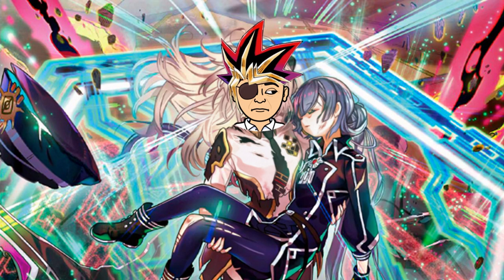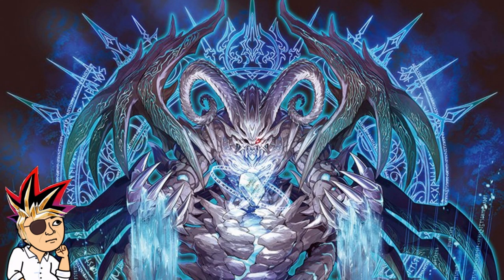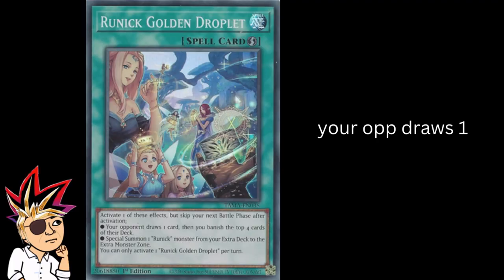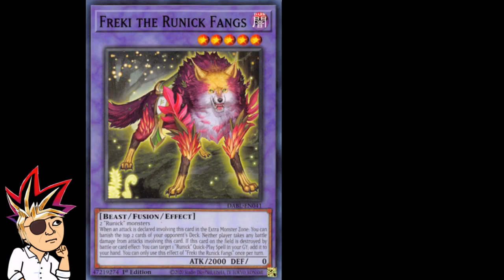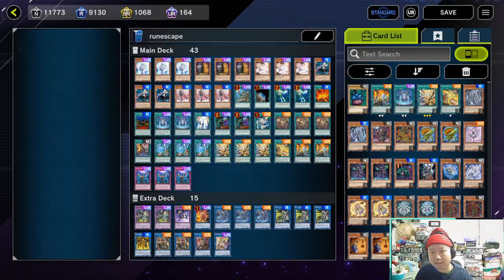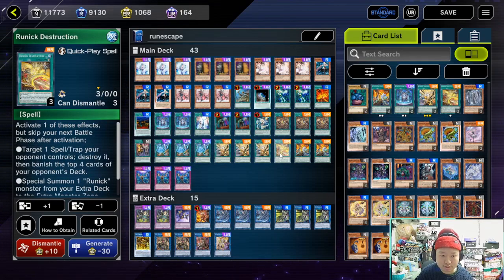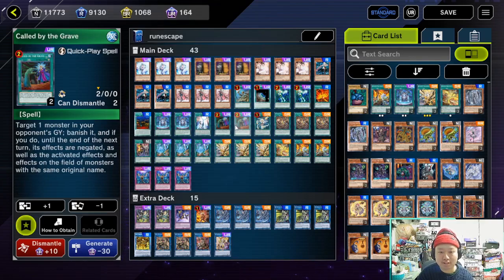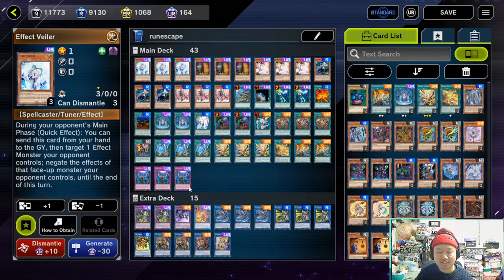RUNICK IS HERE! - HOW TO PLAY RUNICK SKY STRIKER DECK GUIDE - YUGIOH! MASTER DUEL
Pls linkage pls linkage pls linkage

♪ Afternoon (Prod. by Lukrembo)
wiishop music
It Has To Be This Way · Jimmy Gnecco · Logan Mader/Jamie Christopherson · Logan Mader/Jamie Christopherson